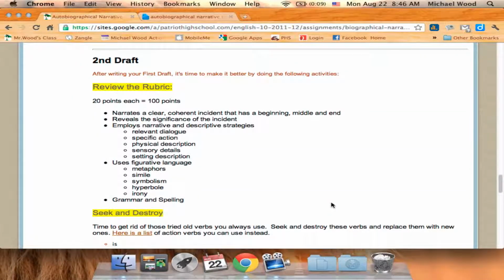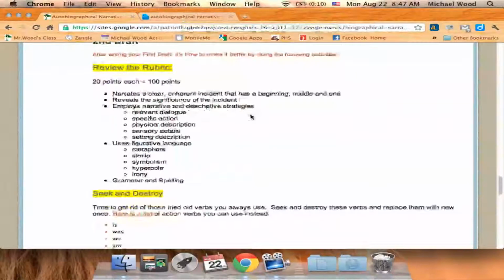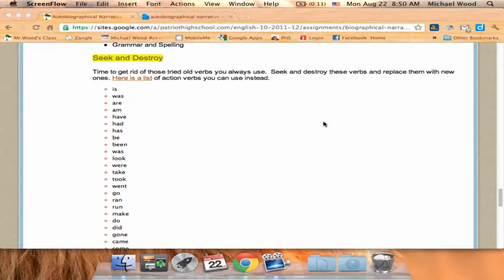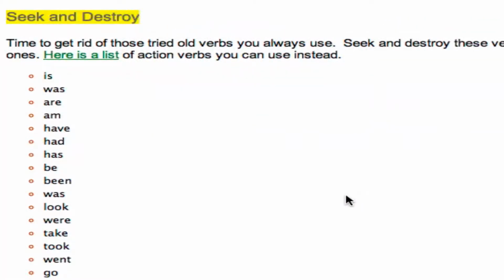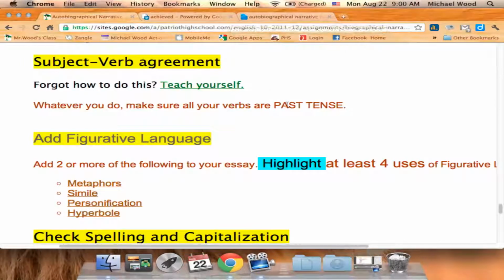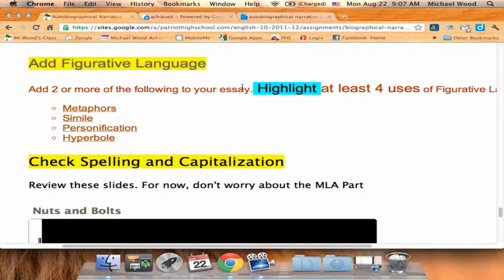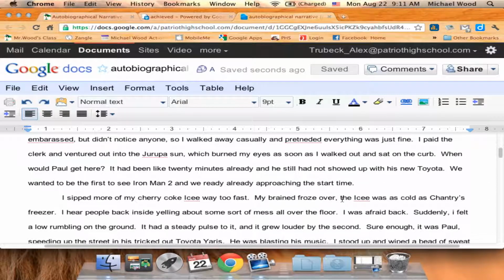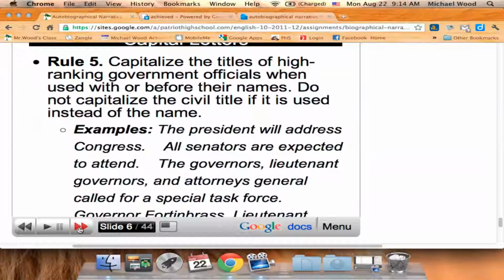2nd draft Autobiographical Narrative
walk through of the 2nd draft on the autobiographical narrative (English 10)